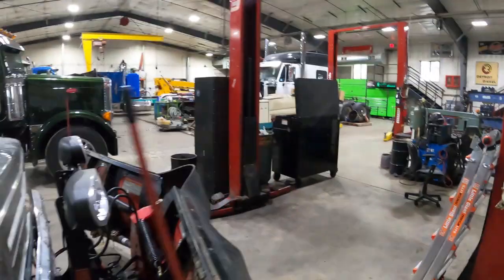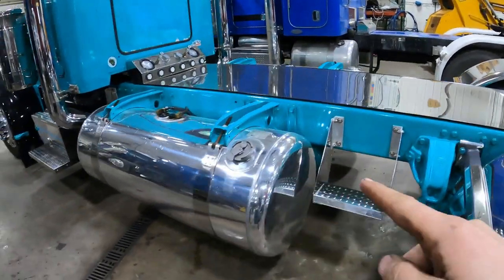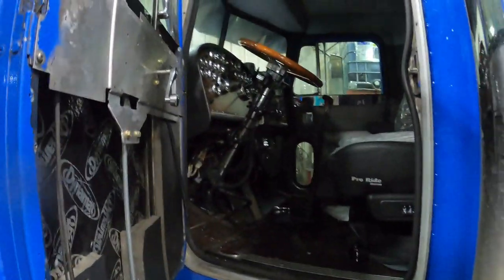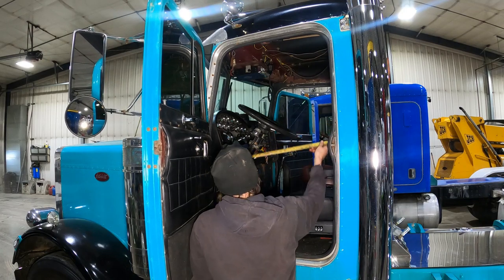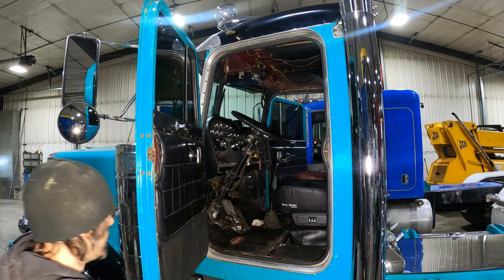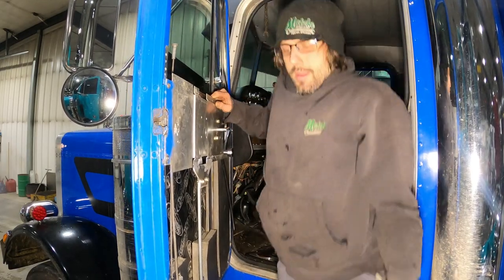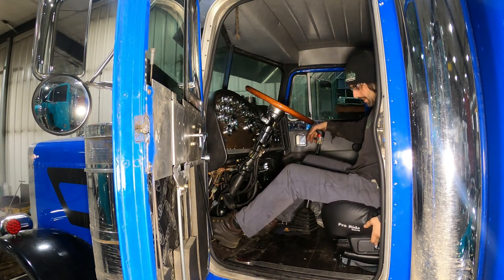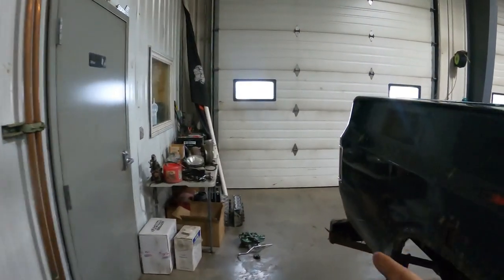Unibilt "BIG HOLE" Peterbilt 359 cabs vs non Unibilt.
We take a look at 2 identical sized Peterbilt trucks with identical seats to compare the advantages of converting a truck to unibilt.